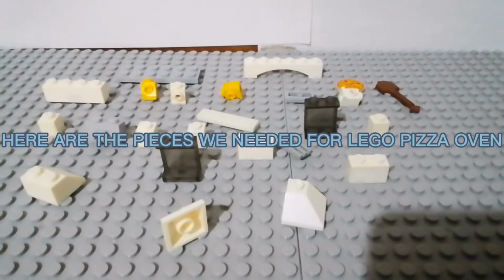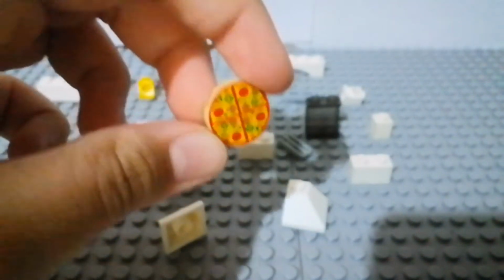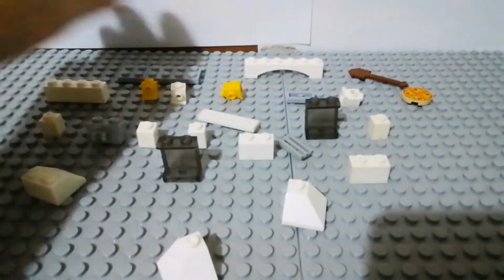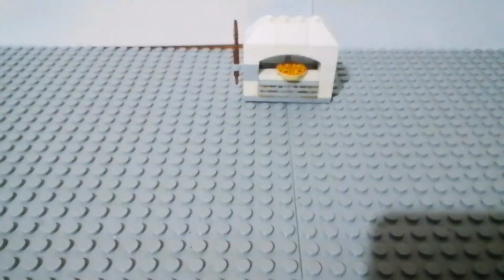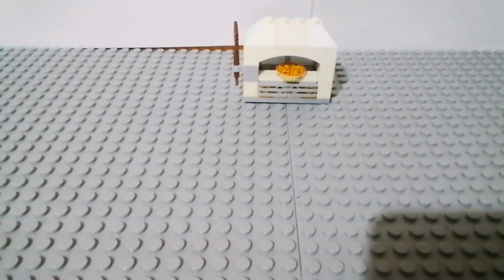LEGO OVEN TUTORIAL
Hey guys hans Lego channel here so today this video can help you build your own lego pizzaria you can pause this video while doing the tutorial guys enjoy